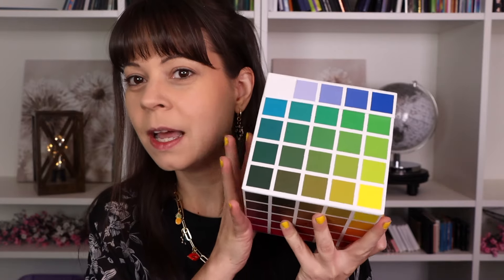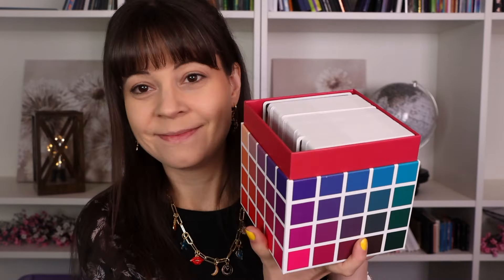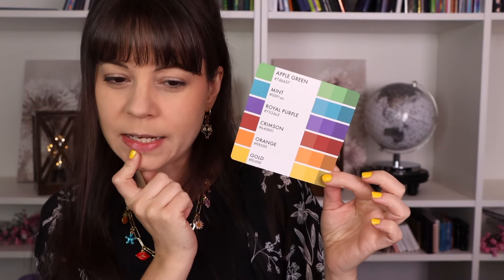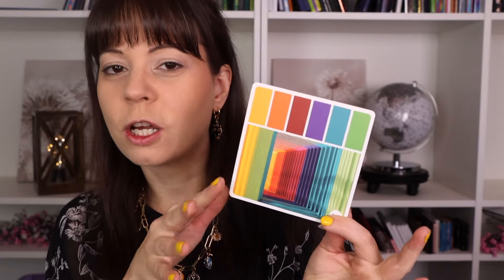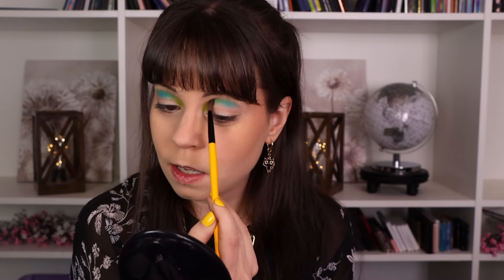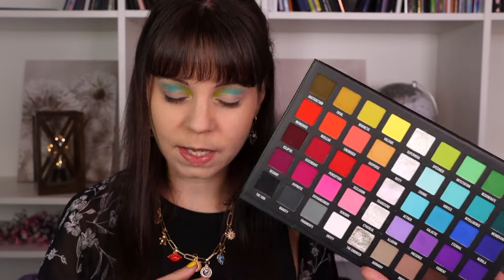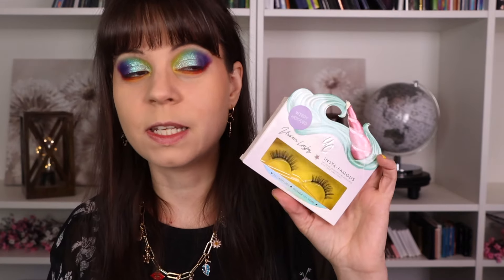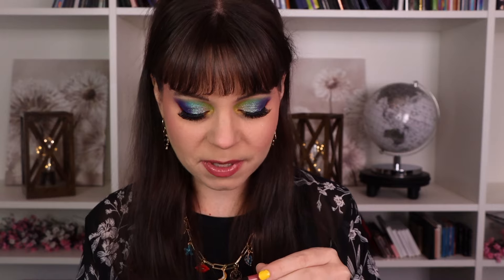Lets try a NEW kind of makeup challenge!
Hey guys! Today I'm using the Color cube by @SarahRenaeClark

You can find them here if you are interested in picking one up

Bella Beauty bar palette is sold out

Rephr:
💜 Full set discount from $440 to $299!